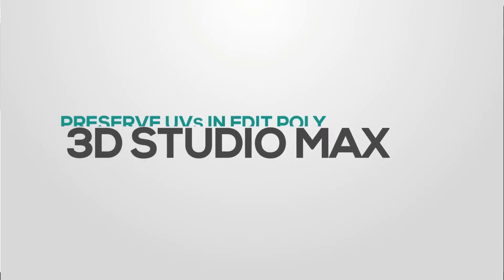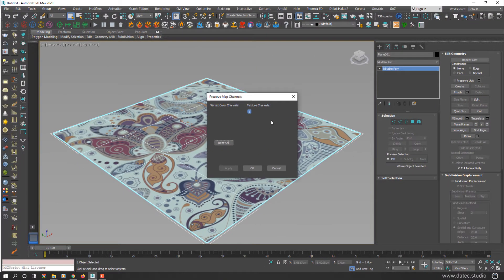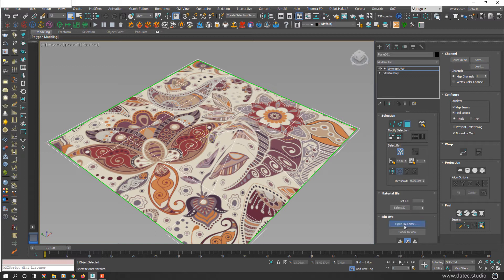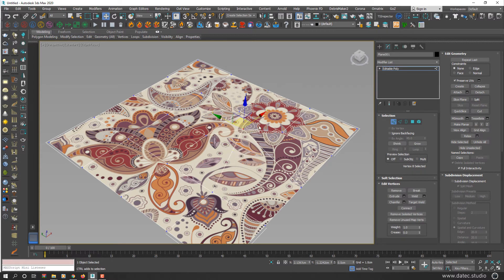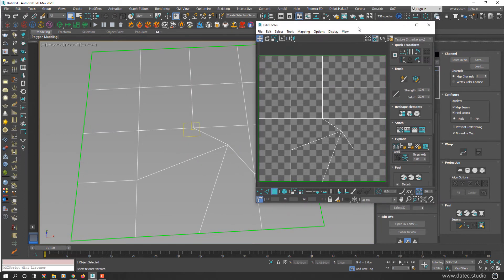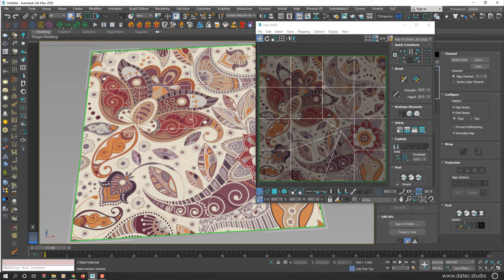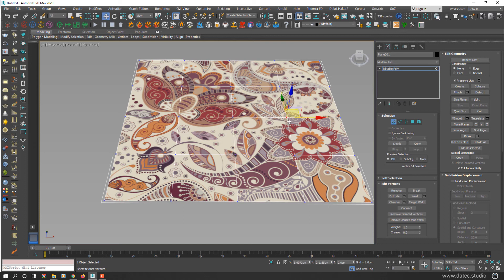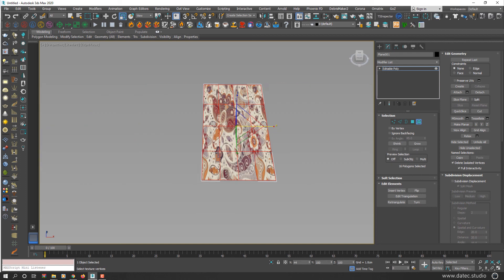Edit poly Preserve UVs in 3DS Max